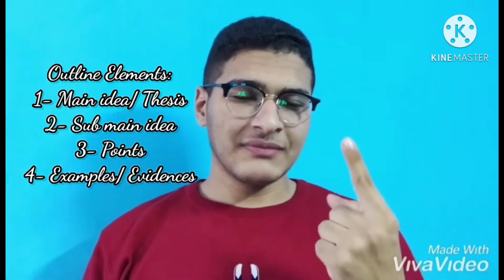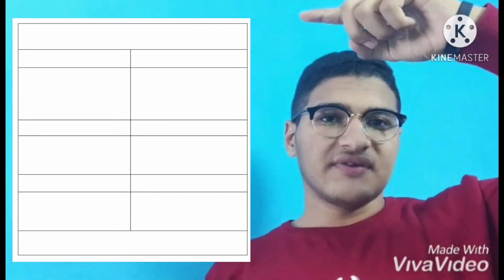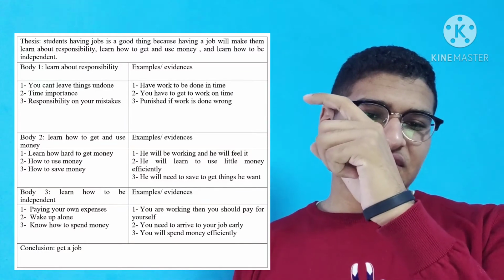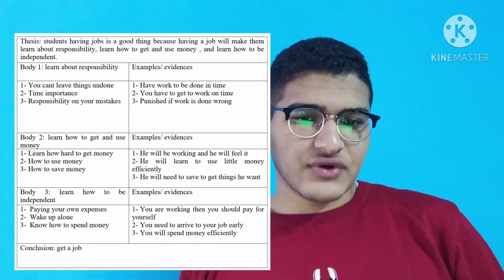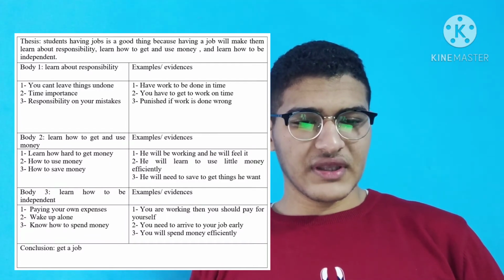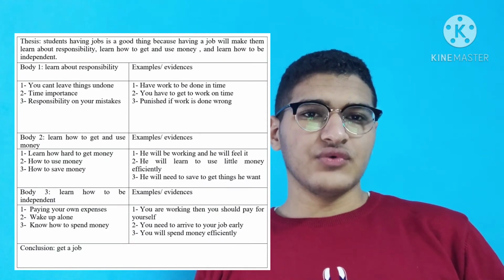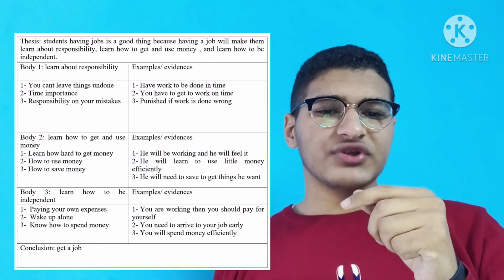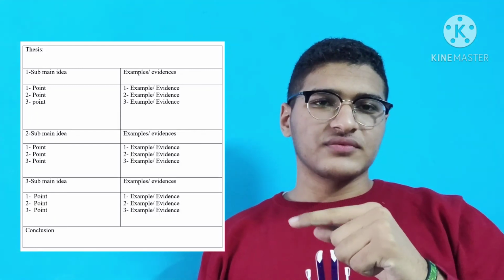MrQuicksclass Studentproject Thewritingprocess, outline, 11thgrade, step4